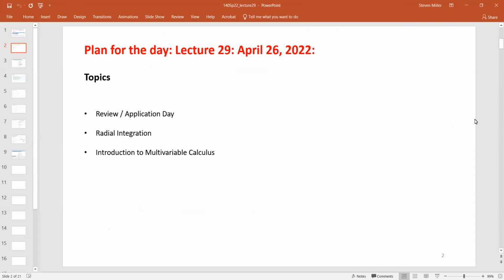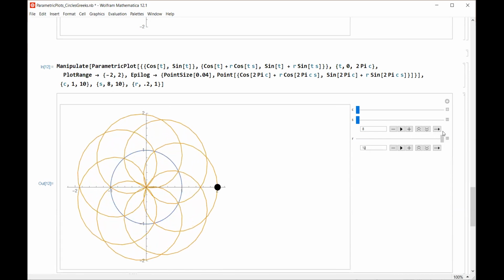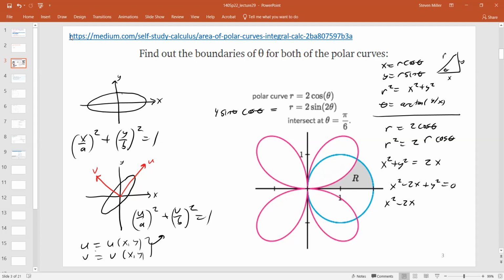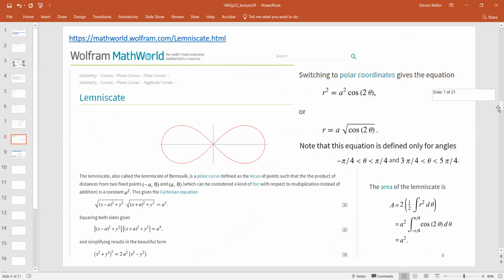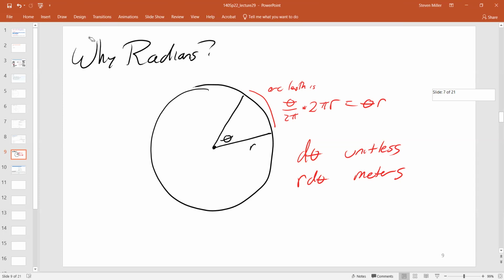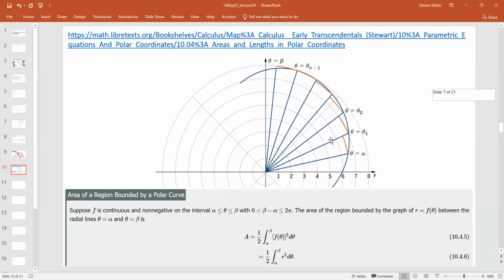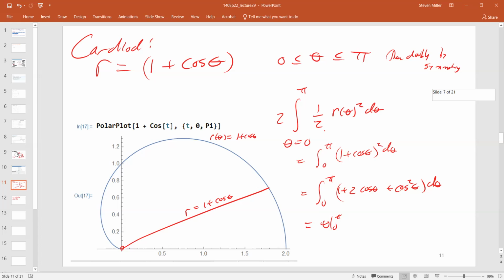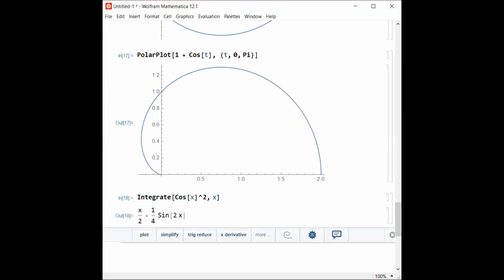Math140Sp22 Lec29 PolarIntegrationCirclesOnCircles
Math 140: Calculus II: Lecture 29, April 27, 2022: Steven Miller, Williams College: Circles on Circles, Polar Integration